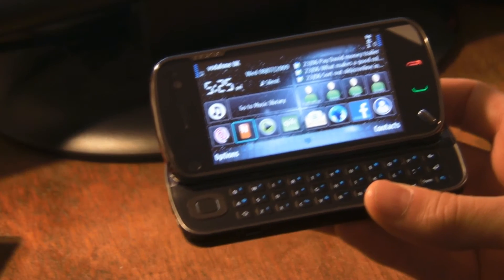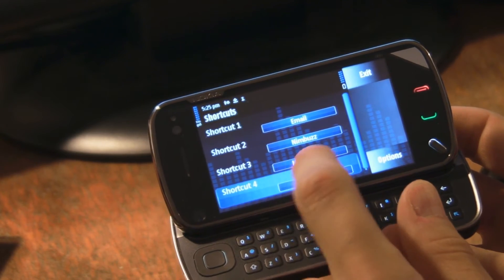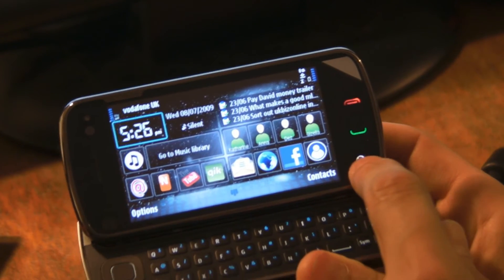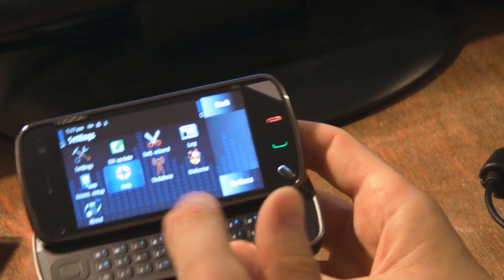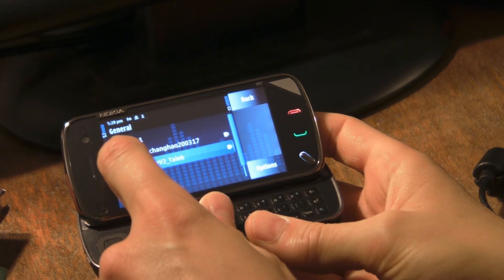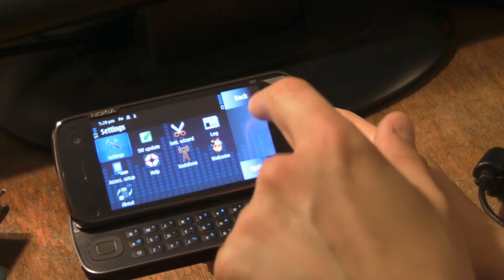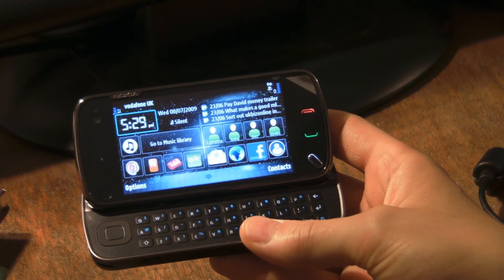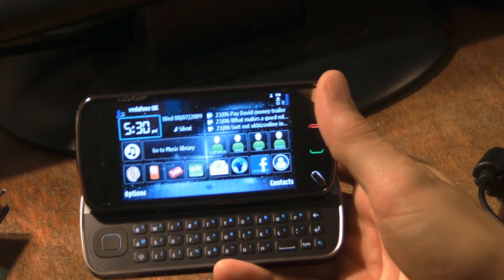The Nokia N97 Changing the Homescreen and Themes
A quick off-the-cuff tutorial on how to modify the contents of your Nokia N97 Home Page, plus some information about Theme installation/modification.